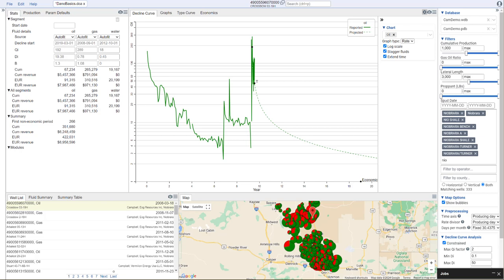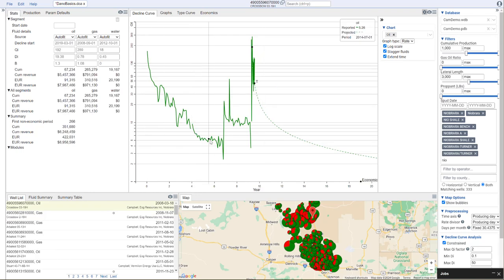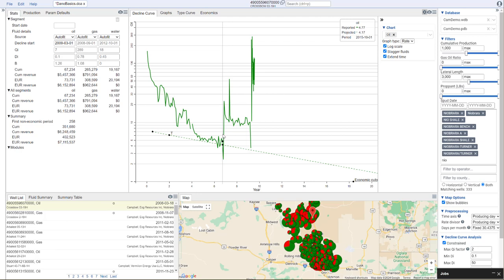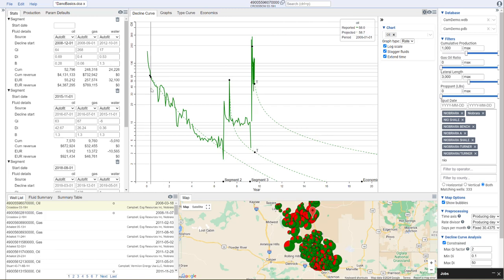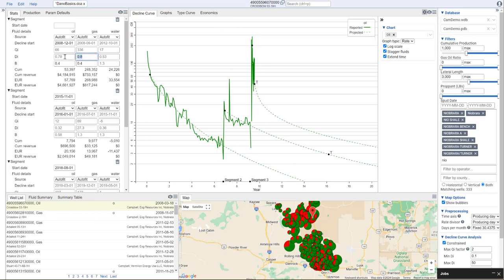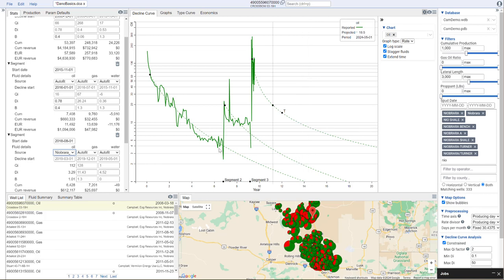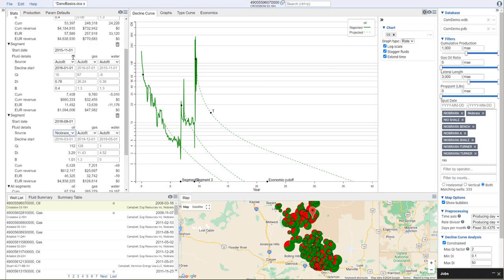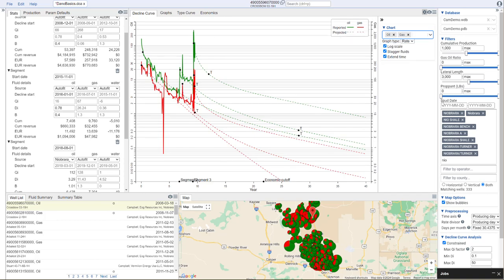Danomics DCA for multi-segment wells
In this video we show how to evaluate wells that have more complex production histories. In the example shown the well has 3 distinct production periods that we forecast individually.